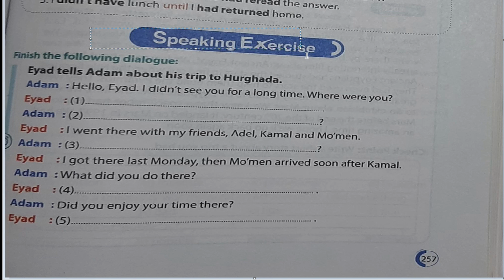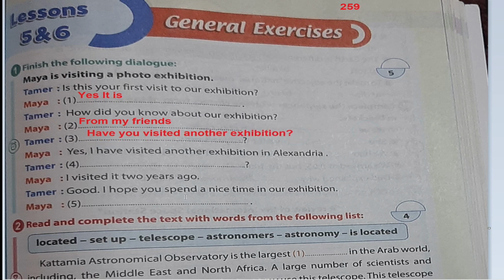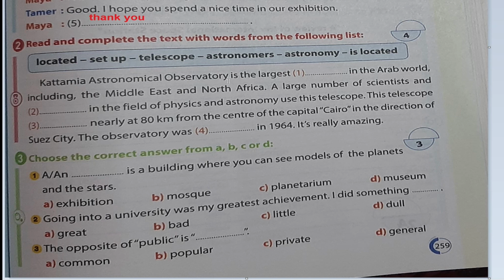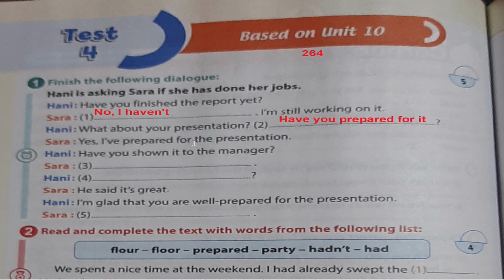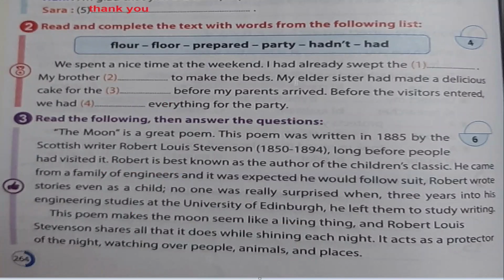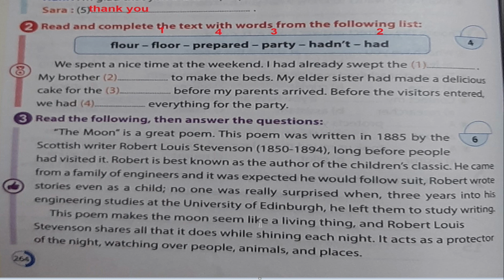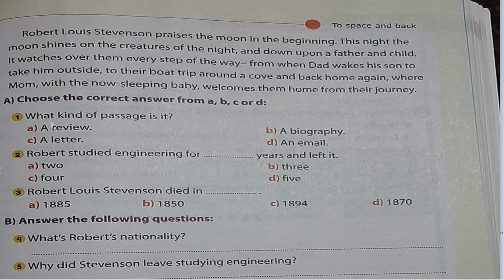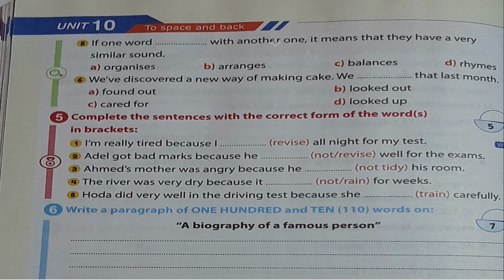حل كتاب جيم الوحدة العاشره للصف الثالث الاعدادي ترم ثانى 2022 الدرس الخامس و السادس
عادل بسيونى
حل كتاب جيم انجليزي ثالثة اعدادي الوحدة الثامنة كاملة الترم الثاني 2022
انجليزى_الصف_الثالث_الاعدادى
حل كتاب جيم انجليزي ثالثة اعدادي الوحدة الثامنة كاملة الترم الثاني
شرح و حل اسئلة كتاب جيم
 gem للصف الثالث الاعدادي الترم الثاني انجليزي 2022 الوحده الثامنه
protecting our planet
 المنهج الجديد الصف الثالث الاعدادي انجليزي ترم ثاني 2022 حل كتاب جيم تالته اعدادي انجليزي 2022 ترم تانى
حل كتاب جيم للصف الثالث الاعدادي الترم الثاني منهج الصف الثالث الاعدادى الترم الثانى انجليزى 2022
تالته اعدادي انجليزي 2022 الترم الثاني حل كتاب جيم ثالثة اعدادى ترم ثانى
 اجابات كتاب جيم gem
 لغة انجليزية للصف الثالث الاعدادى ترم ثانى الصف الثالث الاعدادى الترم الثانى انجليزى 2022
عادل بسيونى
حل كتاب جيم انجليزي ثالثة اعدادي الوحدة الثامنة الترم الثاني 2022
اجابة و شرح الوحدة الثامنة كتاب جيم انجليزي ثالثة اعدادي الترم الثاني 2022
حل و شرح  كتاب جيم انجليزي ثالثة اعدادي المنهج الجديد  الوحدة الثامنة كاملة 2022
حل كتاب جيم انجليزي ثالثة اعدادي الوحدة الثامنة 2022
حل كتاب جيم شرح و حل الوحدة  الثامنة الصف الثالث الاعدادي 2022
كتاب جيم انجليزي الصف الثالث الاعدادي الوحدة الثامنة كاملة
شرح و حل كل تدريبات كتاب جيم انجليزي  2022 الوحدة الثامنة
unit 8   prep 3
protecting our planet
شرح الوحدة الثامنة كاملة الصف الثالث الاعدادي انجليزي
انجليزى للصف  الثالث الاعدادى الترم الثاني ,
الصف الثالث الاعدادى الترم الاول انجليزى مستر
امتحان الصف الثالث الاعدادى الترم الاول انجليزى,
لغة انجليزية للصف الثالث الاعدادى ترم اول 2022,
دروس انجليزى للصف الثاني الاعدادى,
انجليزى ثالثة اعدادى الترم الثاني 2022,
انجليزى ثالثة اعدادى ترم ثاني 2022
براجرافات انجليزى للصف. الثالث الاعدادى الترم الثاني,
منهج الصف الثالث الاعدادى الترم الاول انجليزى 2022
لغة_انجليزية_الصف_الثالث _الاعدادى
حل كتاب جيم للصف الثالث الاعدادي الترم الثاني انجليزي 2022 الوحده الثامنه protecting our planet
شرح انجليزي
تعليم انجليزي
تعليم الحروف
اصوات الحروف
تعلم الاصوات
الصوتيات
قواعد
قواعد انجليزي
الانجليزي
تعلم بالصور
تعلم بالاغانى
دروس اونلاين
شرح مبسط لقواعد اللغة الانجليزية ابتدائية اعدادية ثانوية  مرحلة الجامعة انجليزيه منهج English  ابتدائي  اعدادى  فى البيت و زاكرلى  بطلاقة .تدريس تعلم تعليم  انجليزى آخر معلوم البسيط  تعلم الانجليزية المبتدئ  طلاب الإبتدائى  و الاعدادى و الثانوى
كورسات تعلم انجليزى
عادل بسيونى
عادل  adel   mr. adel # adel bassuni
عادل بسيونى   مستر   adel
تعلم مهارات يومية بالانجليزية
تحدث الانجليزية
 عادل  مستر انجليزى زاميريكانز
انجليزى للكبار
تعليم انجليزى اولى ابتدائى الترم الثانى
تعليم انجليزى اطفال
هل تعلم انجليزي
تعلم نطق الانجليزي
نتعلم انجليزي
تعلم انجليزي محادثة
تعلم انجليزي من صفر
تعلم انجليزي للمبتدئين
تعلم انجليزي للاطفال الصغار
تعلم انجليزي للكبار
تعلم انجليزي للصغار
تعليم انجليزي للاطفال المبتدئين
هل تعلم انجليزي عربي
اسهل طريقة لتعلم انجليزى
ENGLISH#